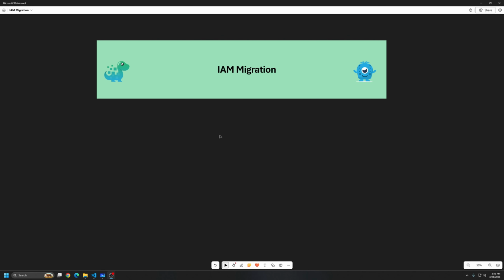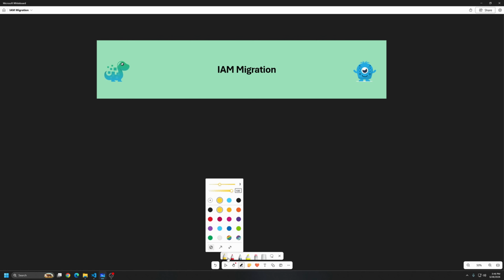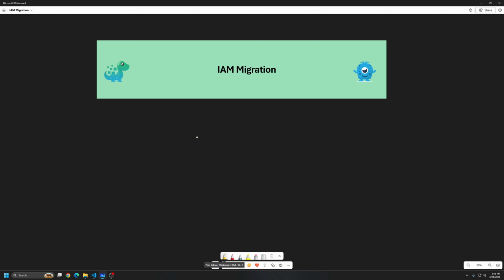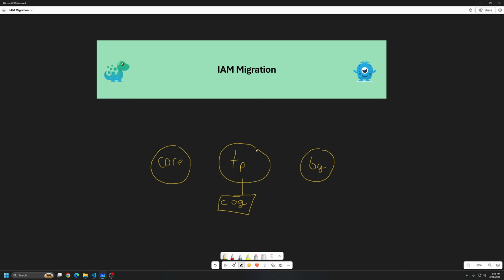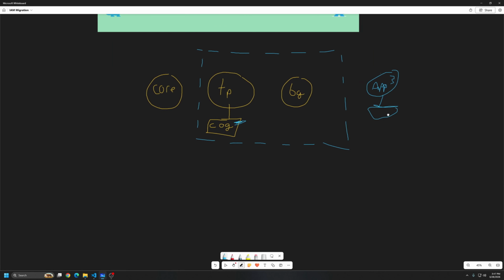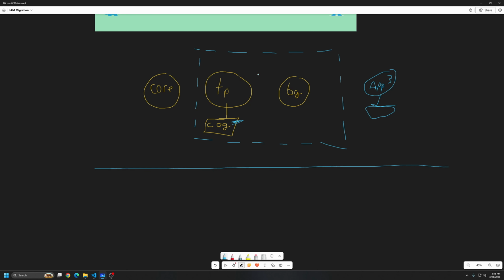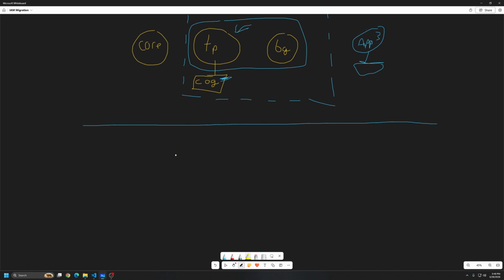Mini Tech Update: IAM Migration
We centralized our identity!